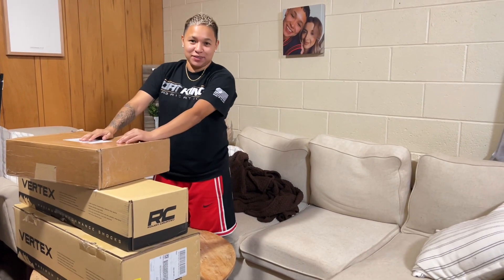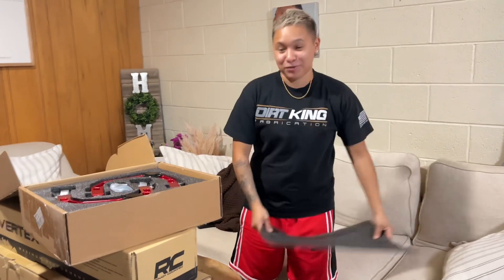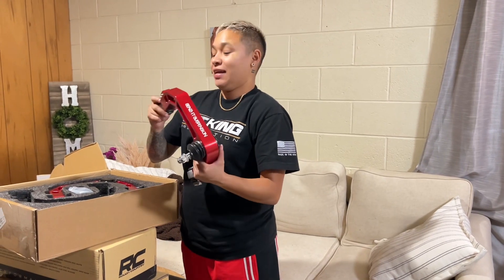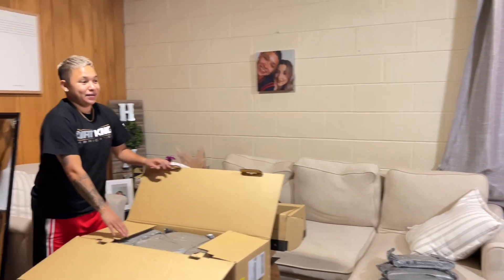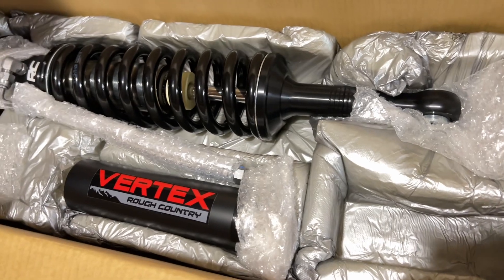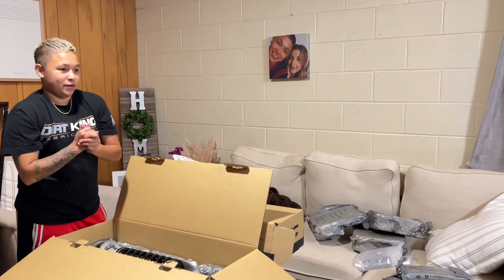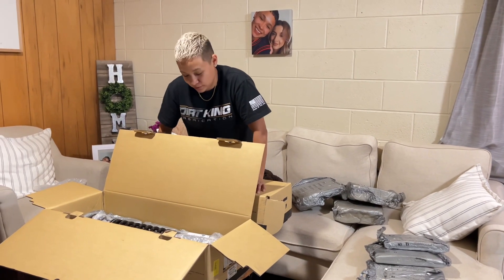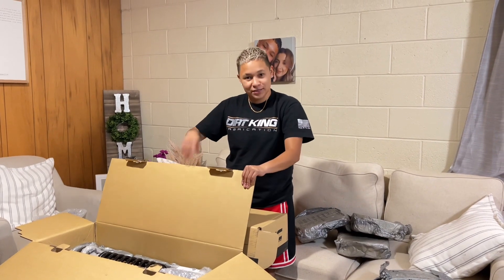Unboxing my NEW Rough Country Vertex suspension with Thrashed Off-Road upper control arms !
In today’s exciting video I am unboxing my new suspension from @RoughCountryTV ! I went with the vertex kit for my Tacoma and these are BEEFY! I also went with the red billet upper control arms from @ThrashedOffRoad and I cannot wait to get them on!

Want these same parts?! Here’s the link

USE CODE BSTYTCO for the UCAs